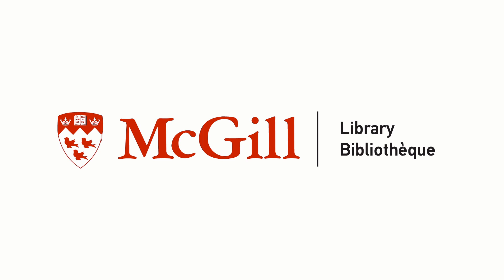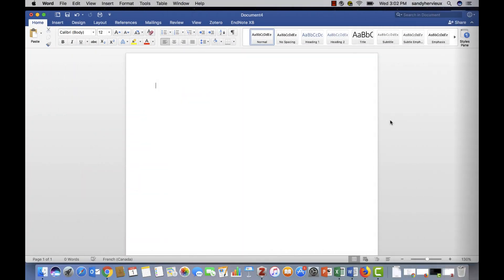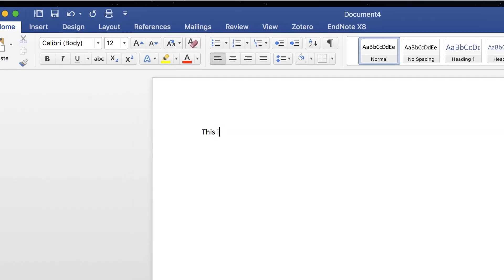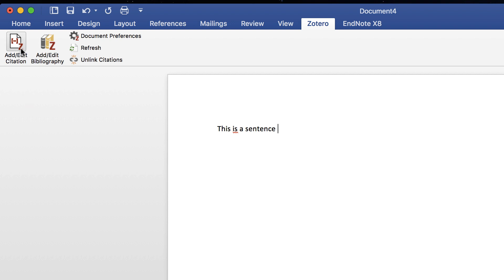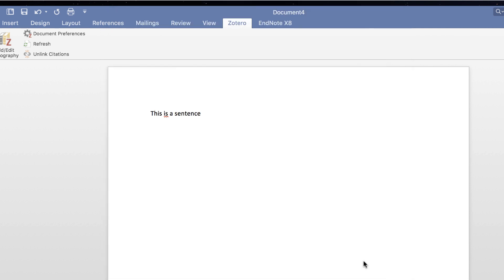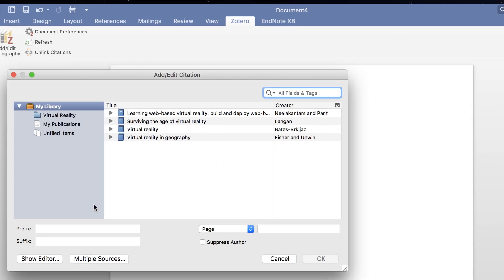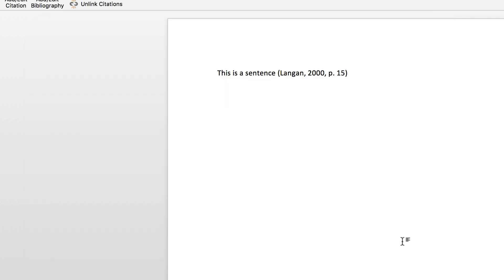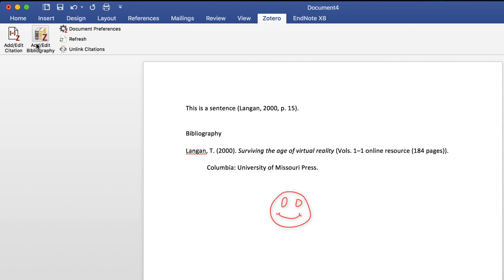4 - Zotero Tutorial: In-text Citations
Learn to generate citations and bibliographies in Word!